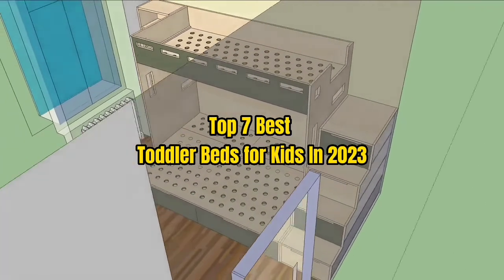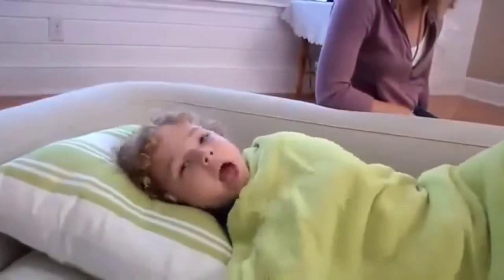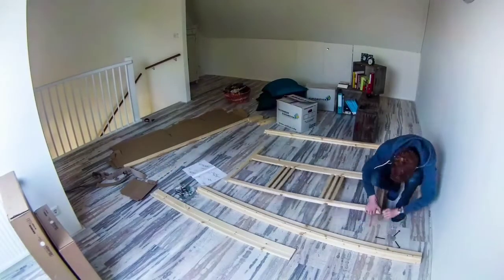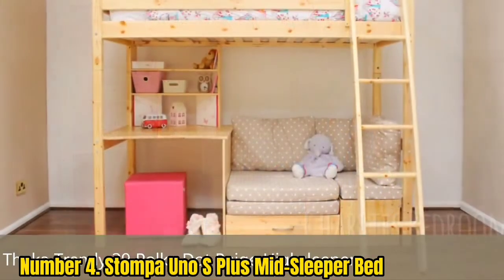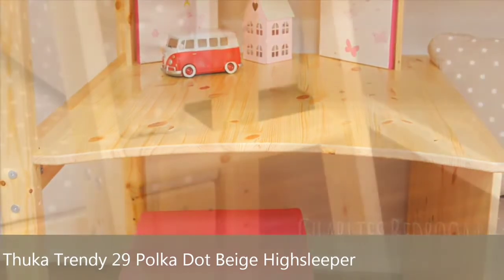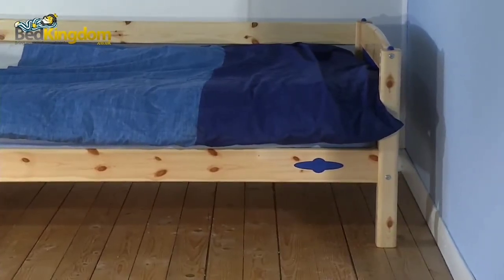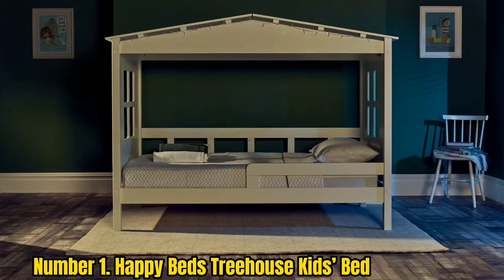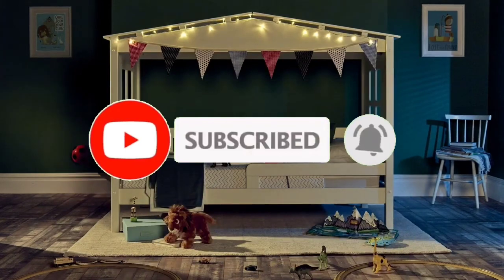Top 7 Best Toddler Beds for Kids In 2023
➜ Links to the Top 7 Best Toddler Beds for Kids  we listed in this video:

►Links►

➜ 7 - intex kid TREVEL BED WITH  HAND PUMP

➜ 6 - MINNEN  EXTANDABLE  BED FRAME WITH  SLATTED BASE

➜ 5 - STRICTLY  BEDS AND BUNK RIPVAN PINE DAY BED WITH STORAGE

➜ 4 - STOMPA UNO  S PLUS MIND  SLEEPER BED

➜ 3 - THUKA HIGH BED WITH  DESK AND SOFA  BED

➜ 2 - PANANA SINGLE BED

➜ 1 - HAPPY BED TREE HOUSE KIDS BED